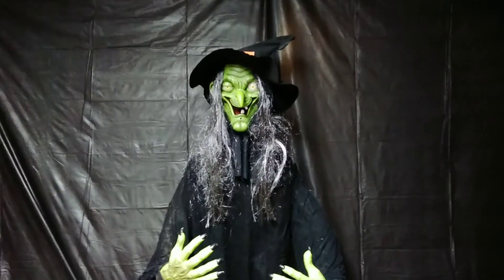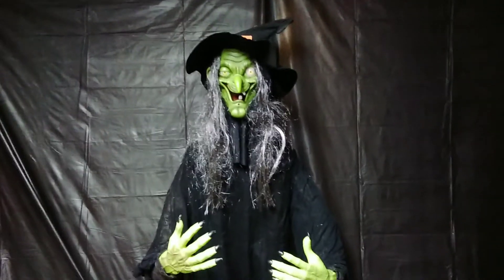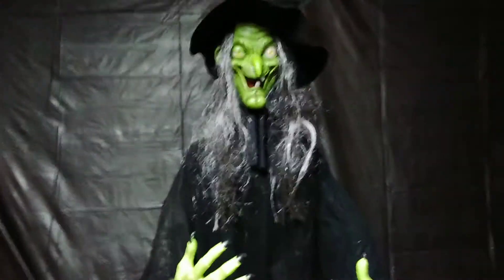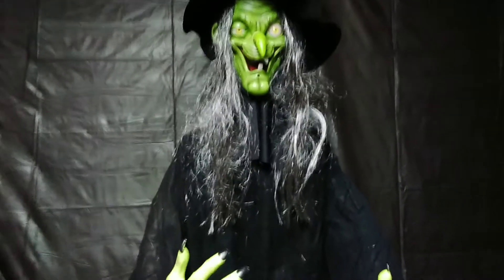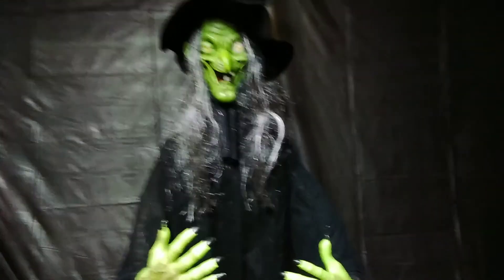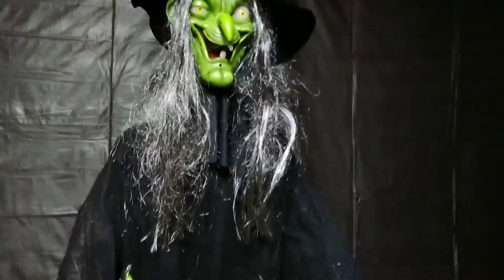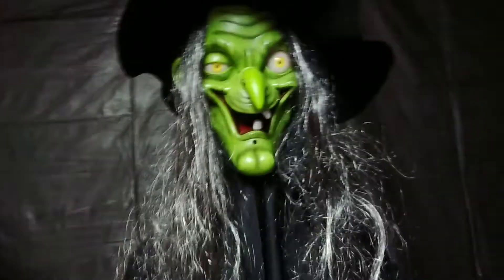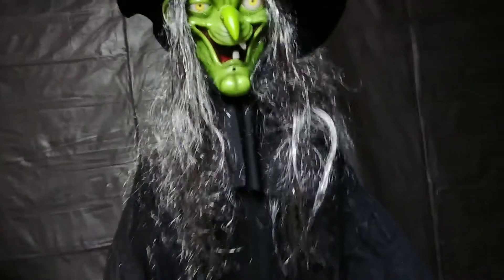6ft animated witch